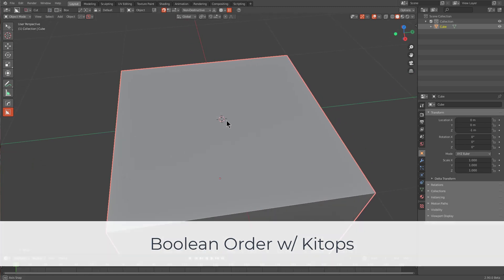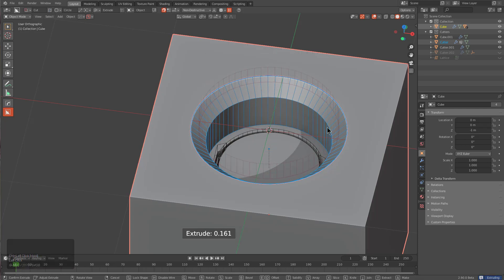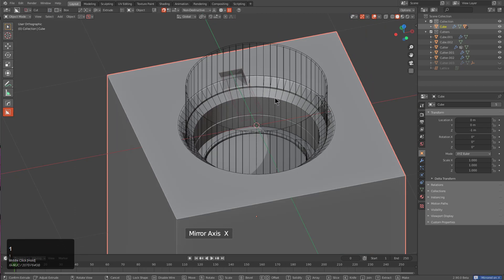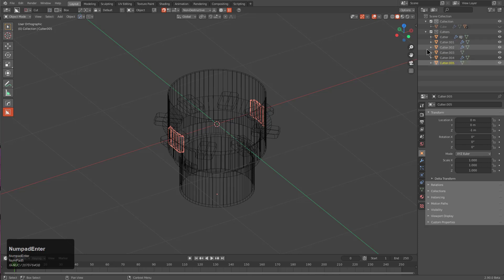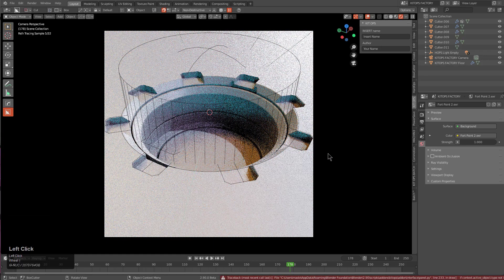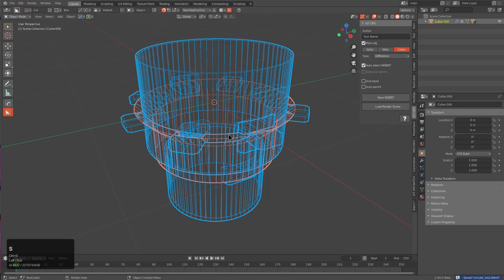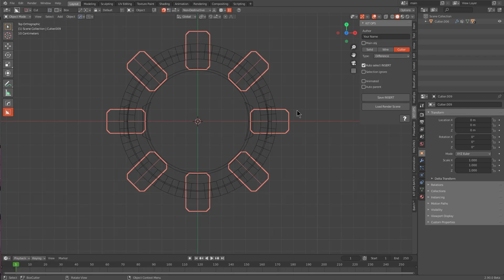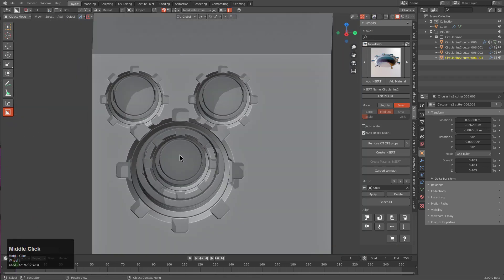kitops2 - Boolean Order w/ Inserts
In this video I utilize some hardops and boxcutter to create a quick insert and show some of the fundamentals with boolean order and insert creation.